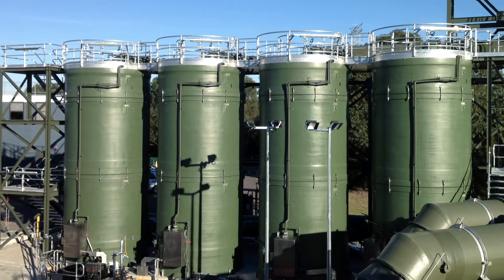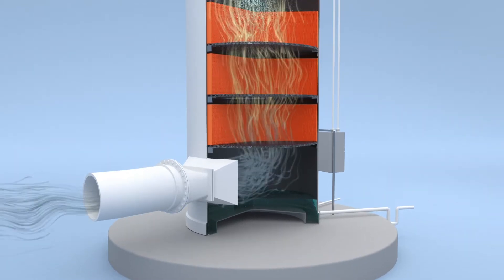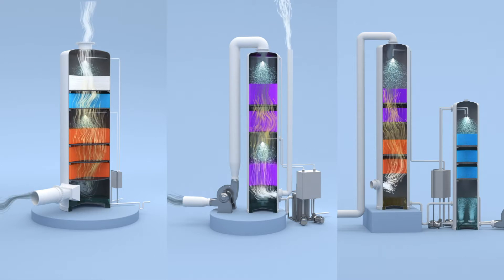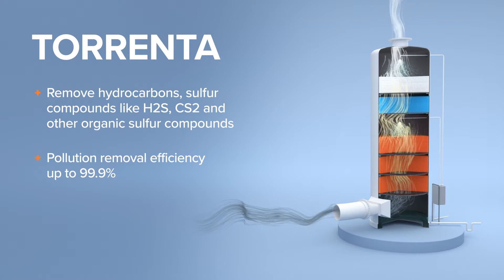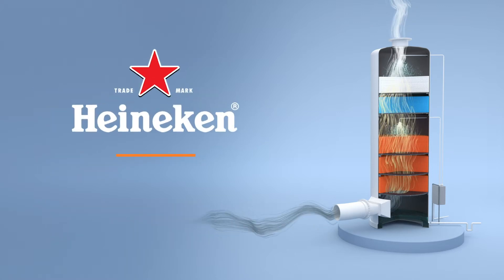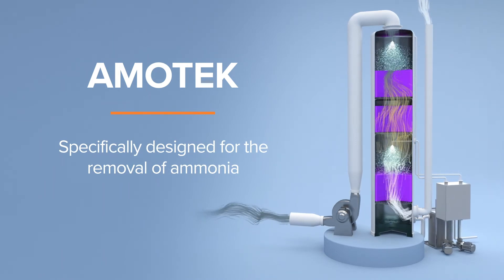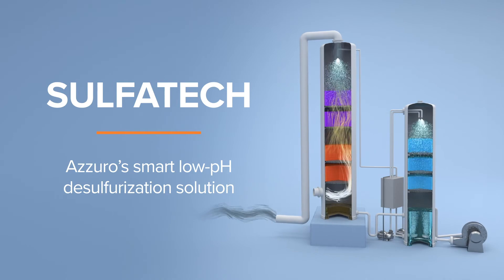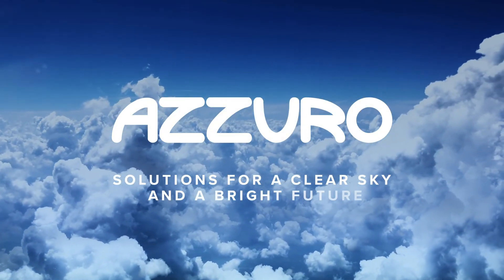AZZURO Air Pollution Control - Products & Technology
AZZURO is THE Air Pollution Control Company that offers modern, sustainable, and economical biological systems. These high-performance systems replace chemical scrubbers, carbon filters and thermal oxidizers. Reduce cost, improve performance and reduce carbon footprint.
AZZURO - for a clear sky and a bright future.